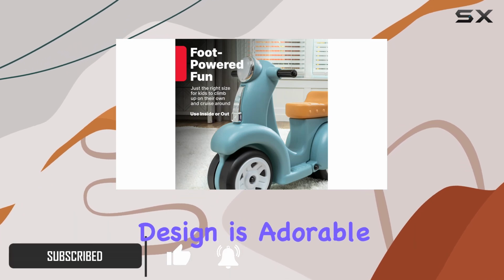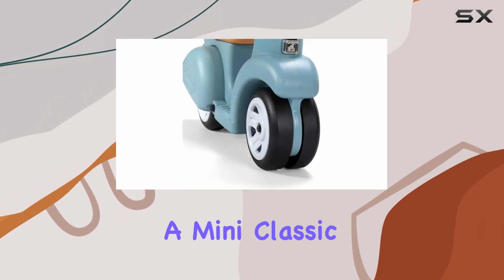Best Scooter for Toddlers? Step2 Ride Along Scooter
0:00 Intro
0:06 Review

Things that we mentioned in this video:
Step2 Ride Along Scooter : B0BQL1LG78